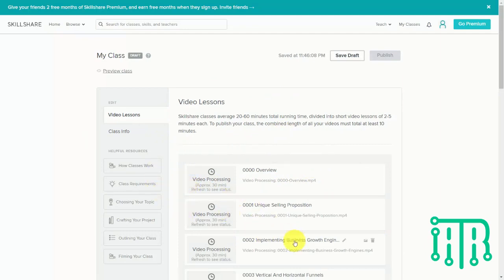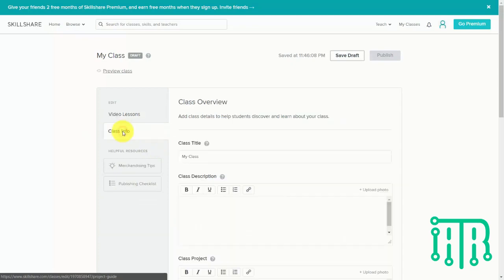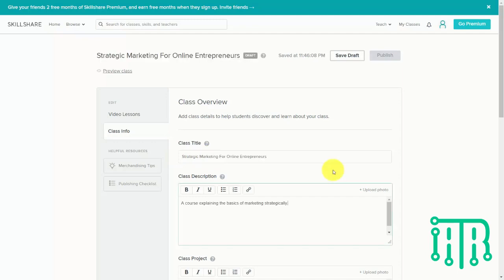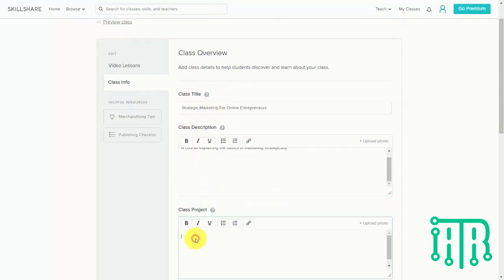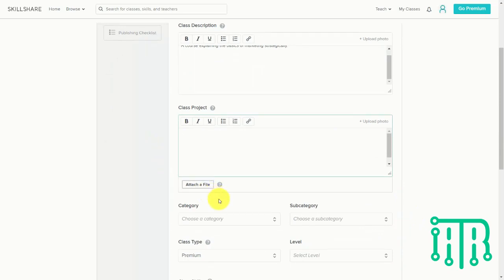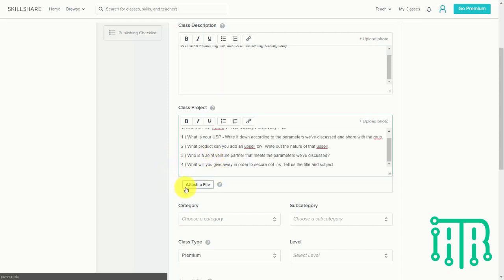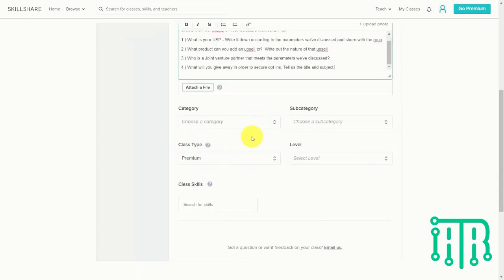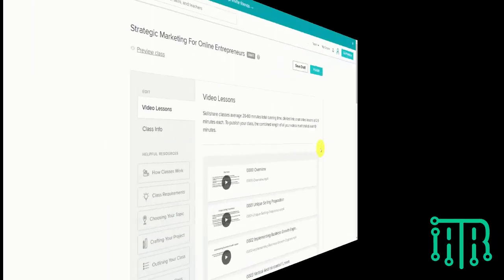Maximize Your Earnings on Skillshare: Essential Setup Guide - Video 15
Dive into the world of online education with our "Master Class Creation: Upload Your Way to Success on Skillshare" guide. This video is your step-by-step companion in effortlessly uploading your content to Skillshare, transforming your expertise into a ready-to-launch, engaging online course. From selecting the perfect class title and description to designing a hands-on class project and deciding on your course’s accessibility, we cover it all. Say goodbye to complexity and hello to a smooth, customizable course creation process.

In this video, you will learn how to:
- Navigate the Skillshare teach area with ease
- Upload your videos efficiently, ensuring they fit the ideal short video parameters
- Craft an engaging class title and description
- Design a project that complements your course material perfectly
- Choose the right category to help your course reach its intended audience
- Decide between offering your course for free or as part of the paid membership
- Utilize powerful automation to save time and streamline your course creation process

👉Ready to revolutionize your strategy? Get your done-for-you marketing-in-a-box system for free when you sign up for AltReach AI

👉Join our FREE community for exclusive resources on launching and scaling your online business, creating impactful email marketing campaigns, building efficient landing pages, designing sales funnels, and implementing an unbeatable email marketing strategy with AltReach AI's pre-built system

This guide is not just about uploading content; it's about making your educational content accessible, engaging, and profitable. Whether you're looking to designate your course as free or part of a paid membership, we provide the insights you need to make informed decisions and ensure your course stands out. With our powerful automation and ready-to-use templates, say goodbye to the tedious aspects of course creation and hello to more time focusing on what you love. Join us and revolutionize your online teaching strategy today!

CHAPTERS:
0:00 - Video Upload Tips
0:49 - Class Creation Process
2:00 - Finalizing and Publishing Your Class